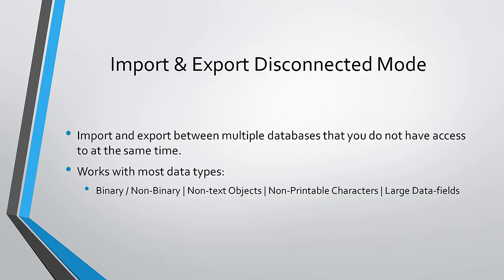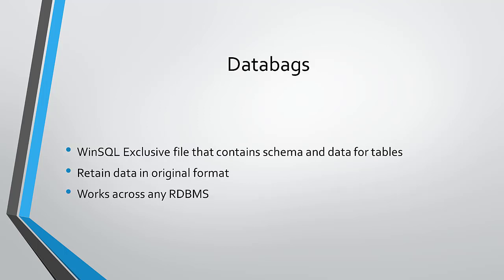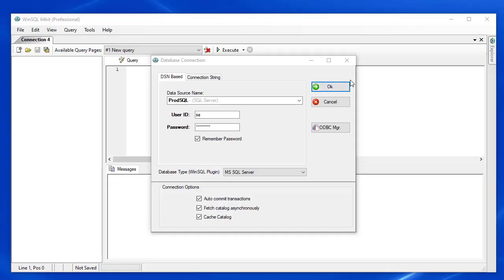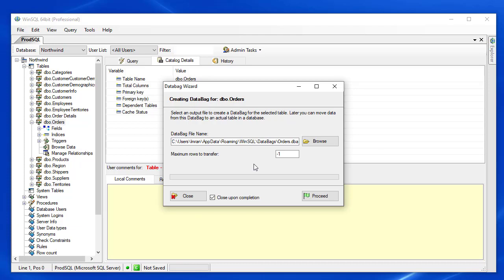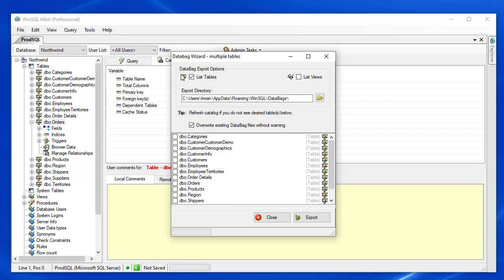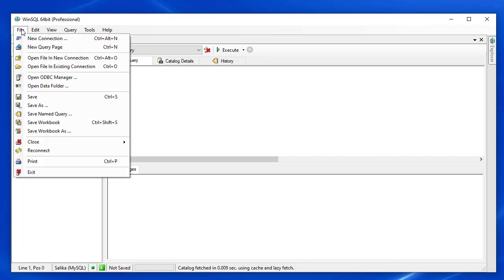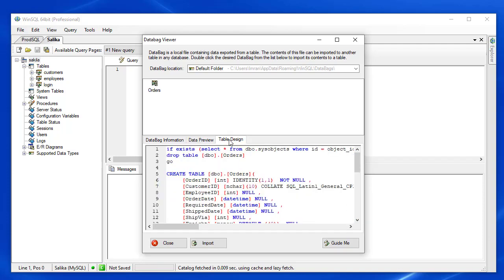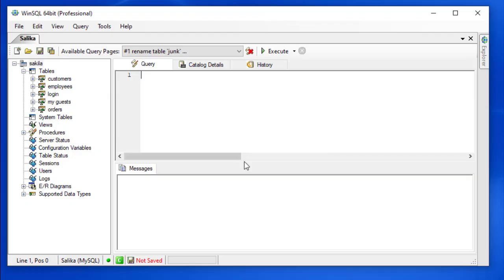Import and Export Disconnected Mode in WinSQL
This feature works with most data types, whether it be binary, non-binary, non-text object, non-printable characters, or large data files. This grants users the ability to import and export between multiple databases that users do not have access to at the same time.